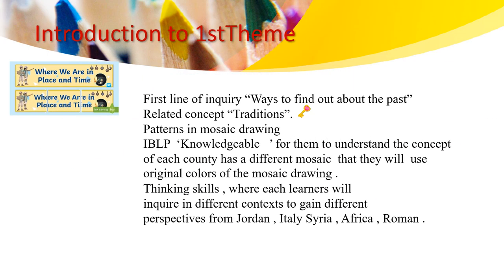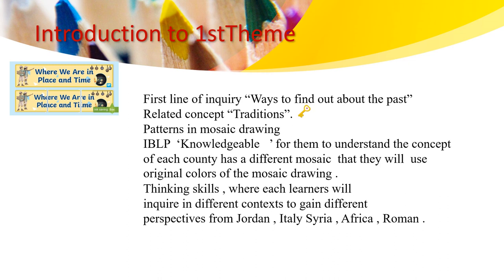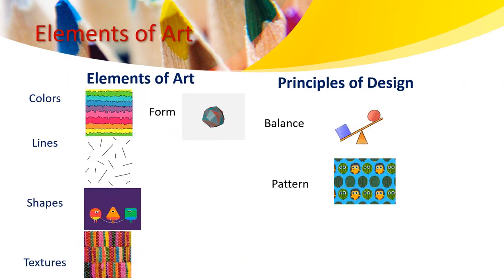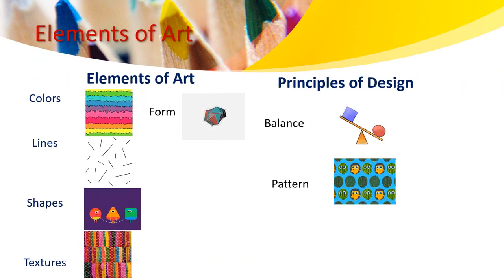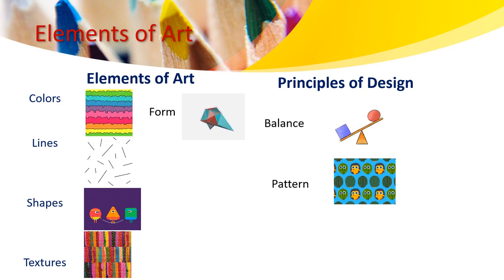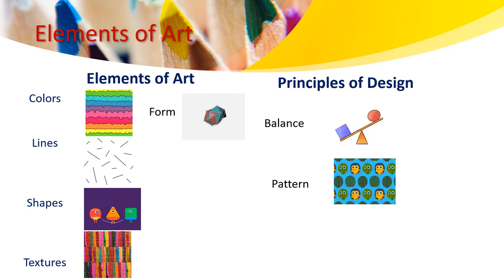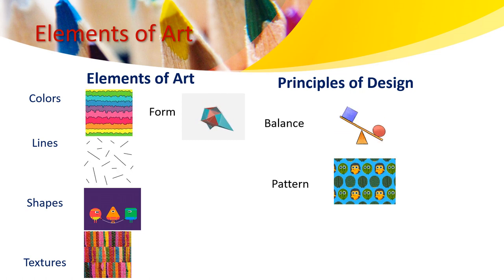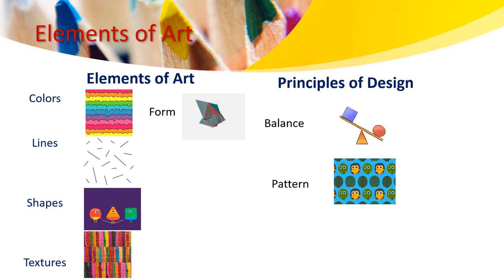Visual Art - Grade 2 - By Ms. Haneen Malhas